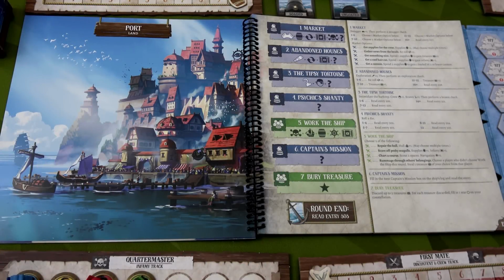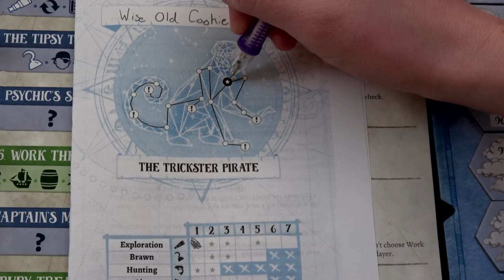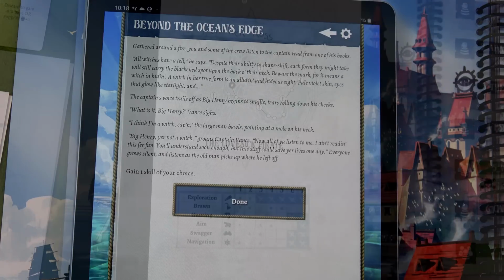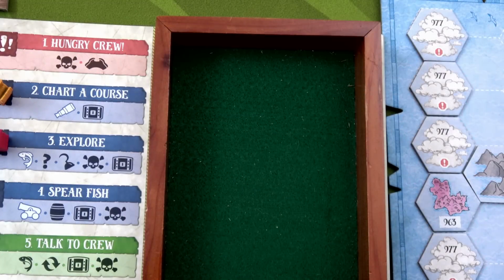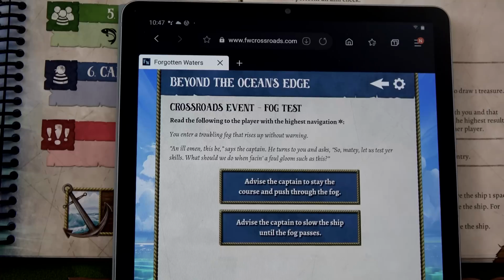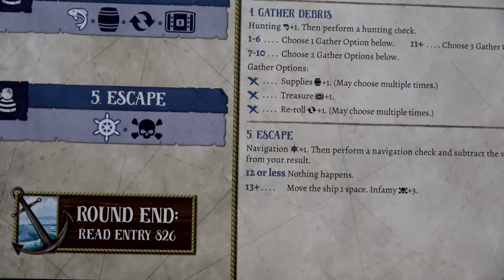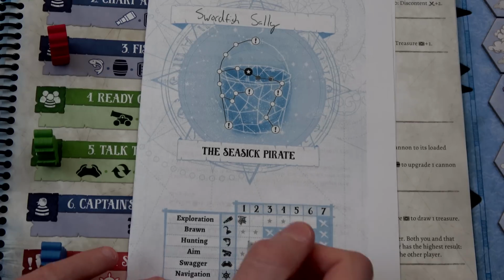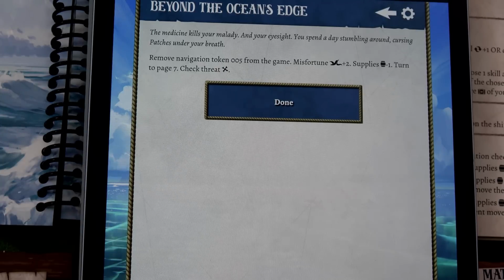Forgotten Waters | Playthrough Part 1 | With Colin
YARRRR!!! Welcome me mates to the playthrough of Forbidden Waters!  Thank you for joining me on this story driven pirate game. Rounds noted below:

Round 1: 4:16
Round 2: 14:00
Round 3: 23:32
Round 4: 31:08